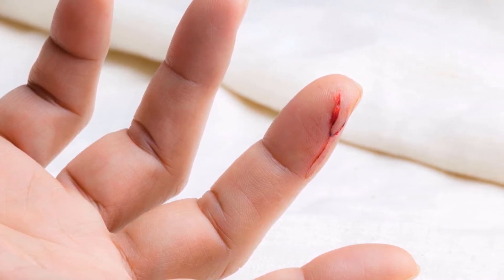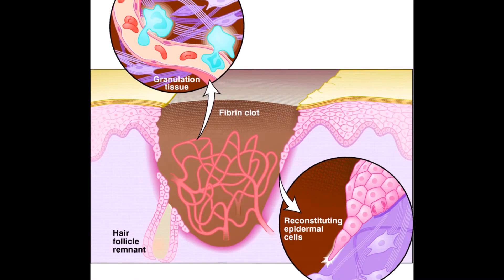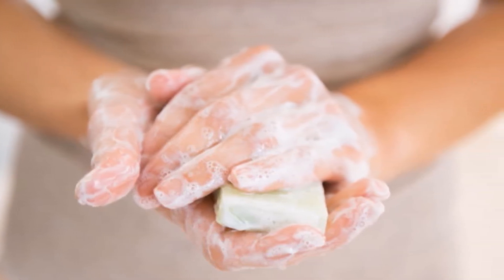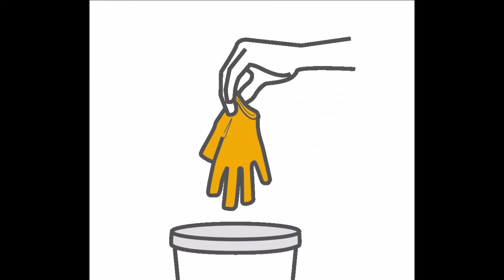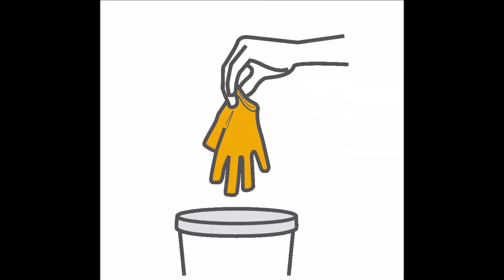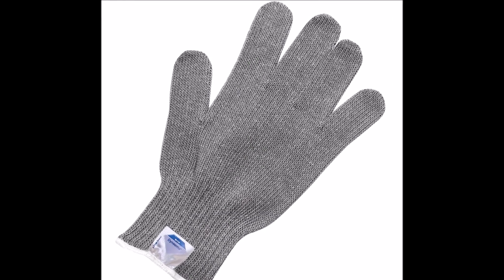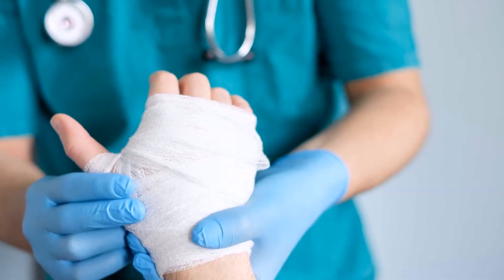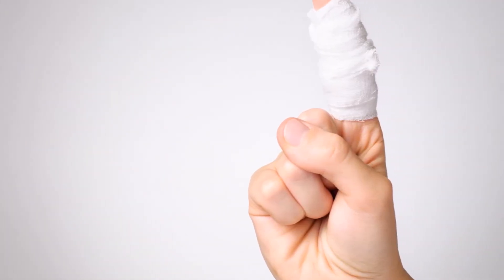காயத்திற்கு hand sanitizer பயன்படுத்தலாமா? | can we use hand sanitizer on wound